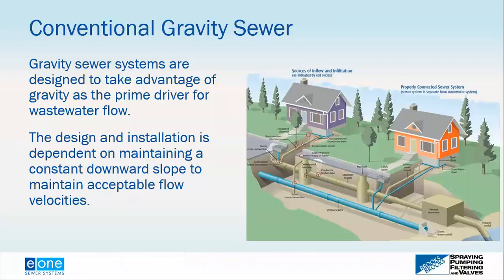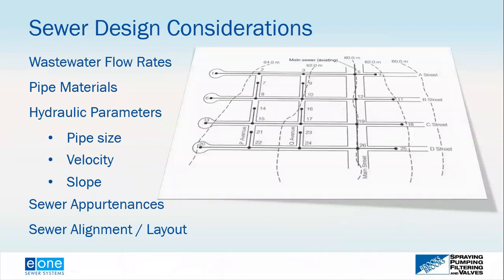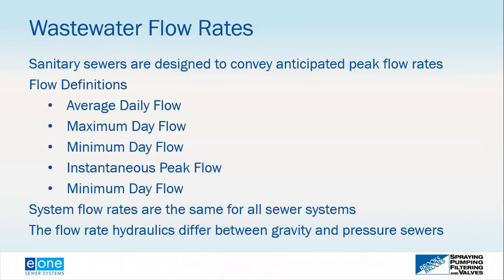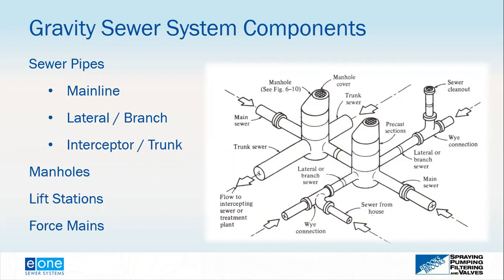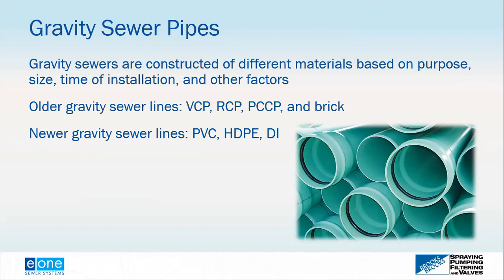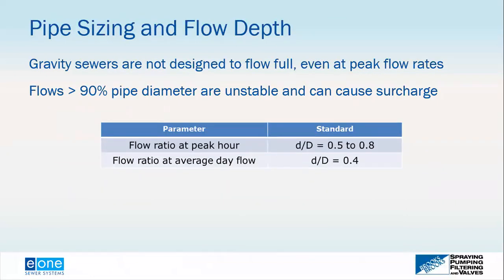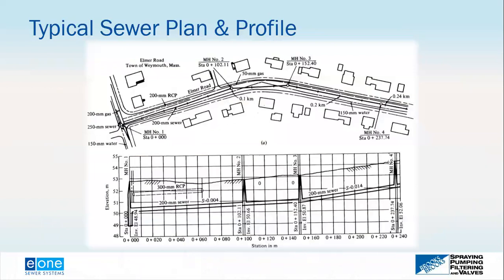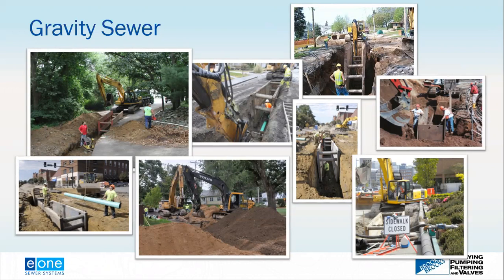Part 2 - Sewer Collection Systems - Gravity vs Low-Pressure - Evaluating Your Options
Join Keith McHale, Applications Engineer Project Manager – E/One Sewer Systems - for the 2nd in a Series of Webinars comparing Gravity & Low-Pressure Sewer Collection Systems. Watch here if you missed it!

For over 50 years now, pressure sewer systems incorporating semi-positive displacement grinder pumps, have been providing a viable, sustainable, and cost-effective solution
for communities considering new wastewater collection systems or replacing failed gravity systems and failed septic systems.  Pressure sewer systems provide critical infrastructure
that has lower construction costs, fewer community impacts (lower social costs), and lower environmental impact and disturbance when compared to the construction of new gravity
sewer or the renewal of failed gravity systems.

This 3-Part webinar series will present a comparative overview of gravity sewers and low-pressure sewers. Discussions in the first two sessions will include an overview of wastewater
collection systems, system equipment and components, operation & maintenance overview, basic system design principles.  The third session will explore the concept of a
Triple Bottom Line approach to implementing infrastructure projects.  The TBL discussion will include an overview on a life cycle cost analysis and the benefits of a structured
life cycle cost analysis model to assist in evaluating wastewater collection system options.